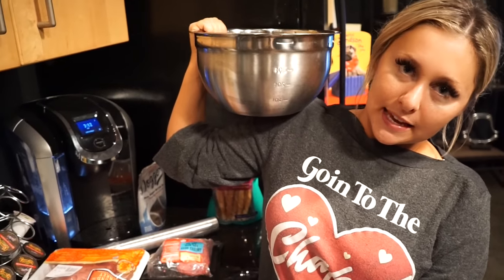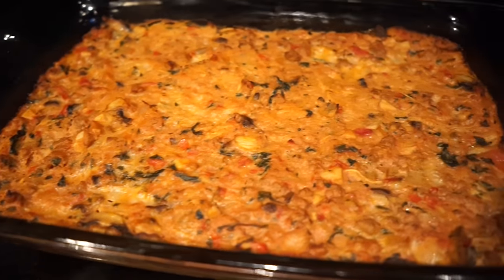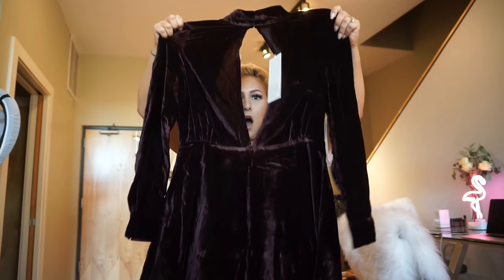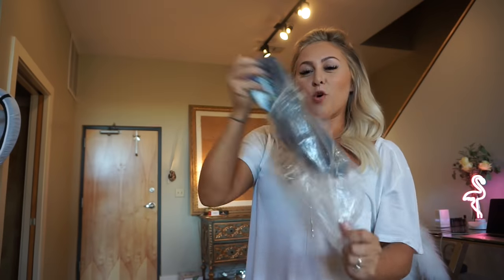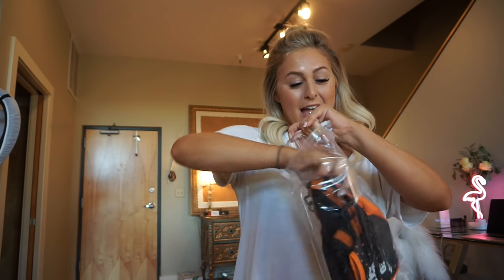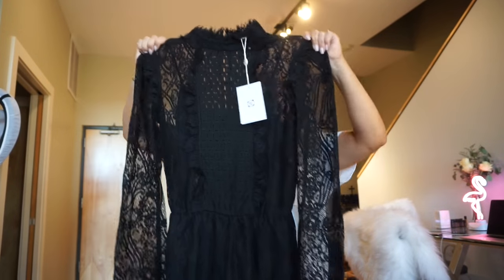SAVE THE DATES AND BARKTOBERFEST / OCT 13-20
Well wedding planning is in full swing!! In this vlog the bride(KYLE) and I are choosing our Save The Dates and Invitations with our funny wedding planner Hugh. We go to Barktoberfest in Franklin and see the finest of dog costumes, I do a HUGE unboxing of affordable fashion and, show you how to make the best whole 30 recipe and so much more! Check it out guys! I hope you love it!

Chunky Sweater
Unboxing:
Dress (v is really deep so I had mine stitched up several inches, you could pin it too)
Sweater/Flannel Combo
Halloween Sweatshirts:

Kyle's Instagram: @kyledimeola
Chloe: @cw_design
Cassidy: @cassidyeats
You're Invited: @yinashville
Hugh: @hughhowser

RECIPE:
Cut Spaghetti Squash, deseed, put upside down in glass dish in an inch of water, cover with saran wrap, microwave 12 minutes
Cook with Olive Oil: Mushrooms, Onion, Garlic, Fresh Basil and Parsley, 1/2 lb of ground beef, 1/2 lb ground turkey
Mix that with the shredded spaghetti squash(shred it into "noodles" with a fork) and half a can of marinara,
Throw in 3 whisked eggs
Grease glass dish with ghee and pour in.
Cook on 400 for 40ish minutes
You can customize, I always do.